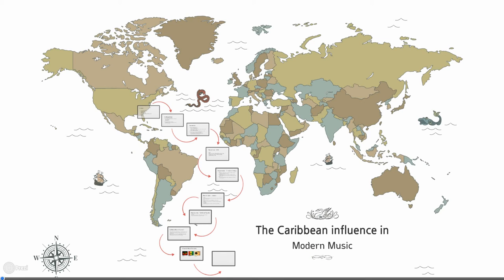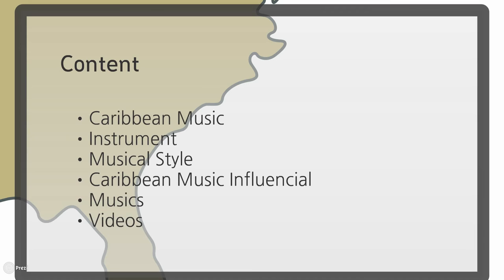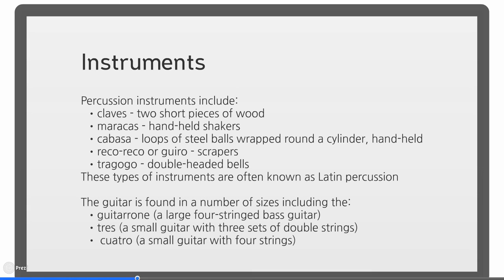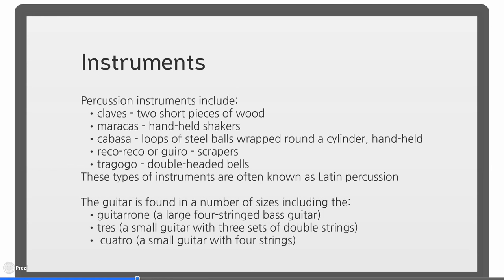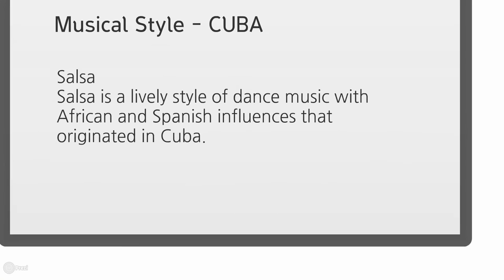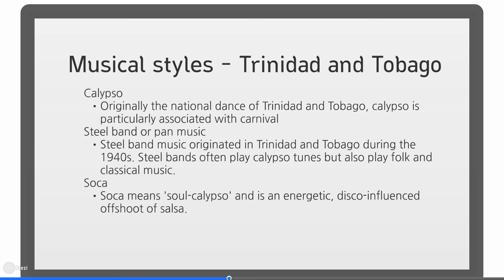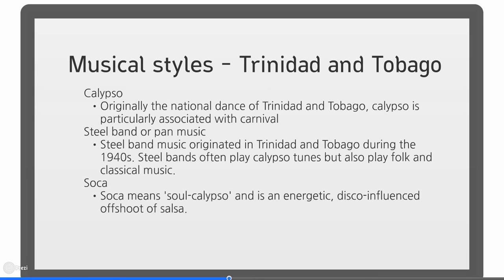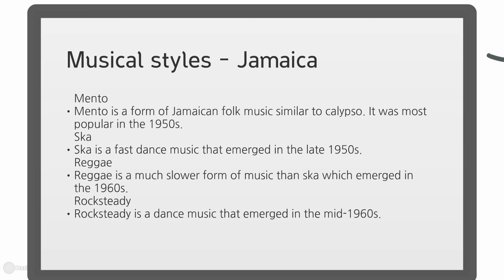ice video 20151014 220334